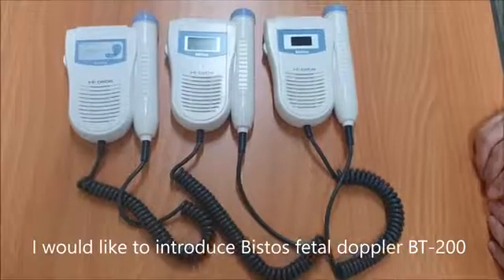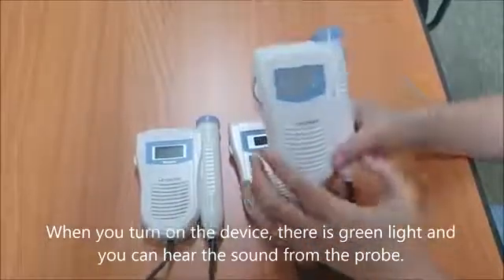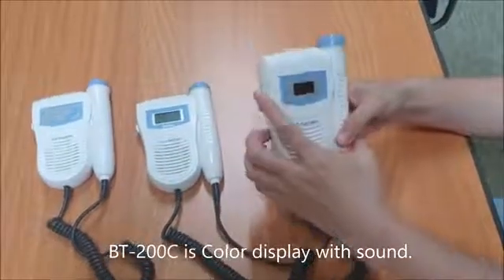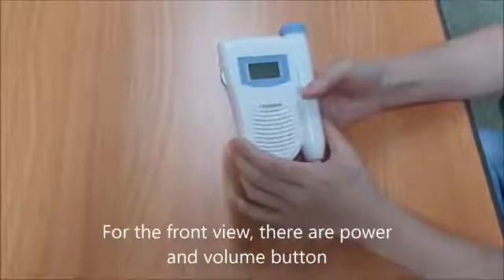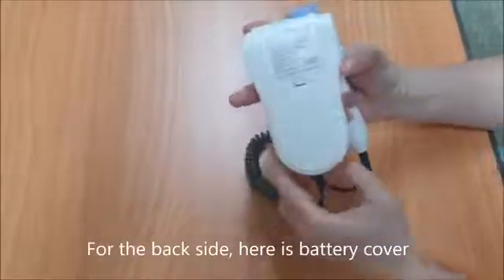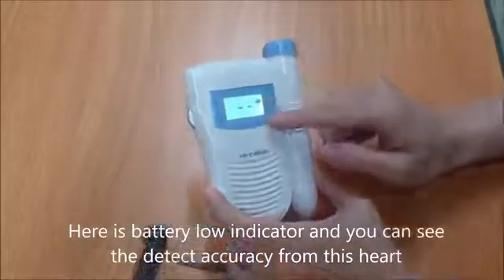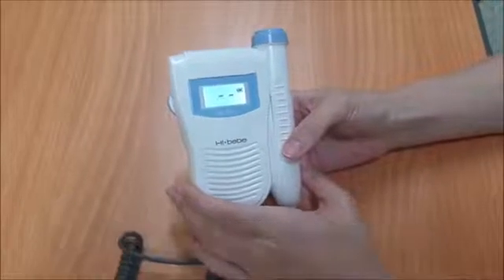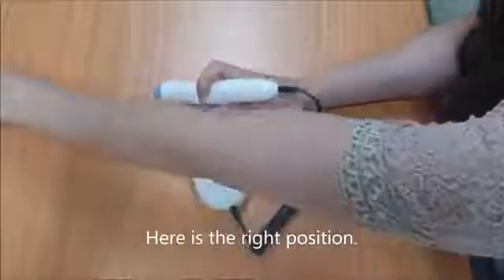Biotos Fetal Doppler|| Pocket Size Doppler